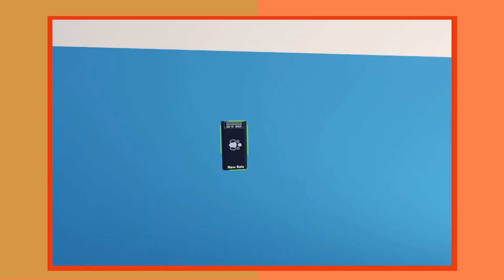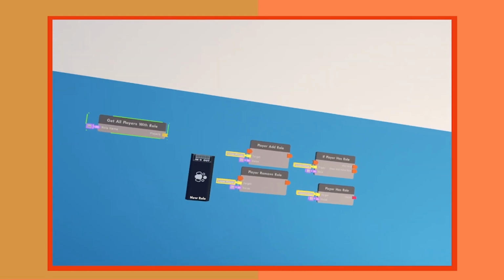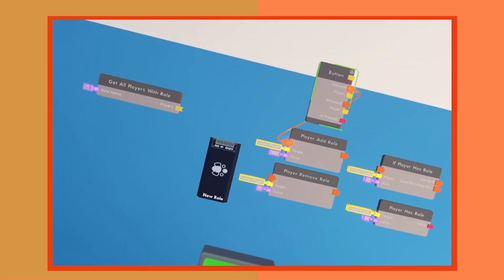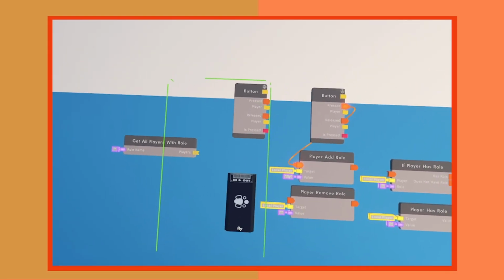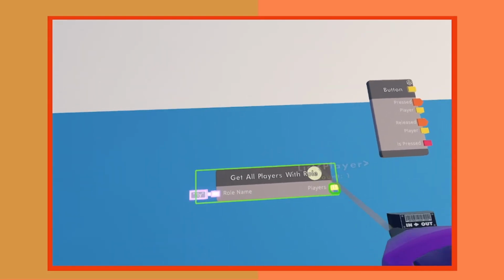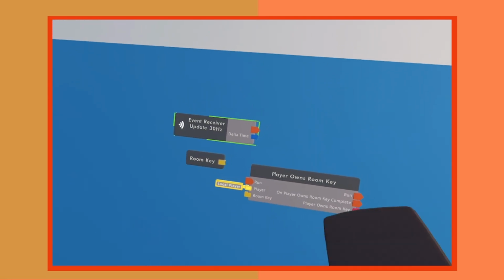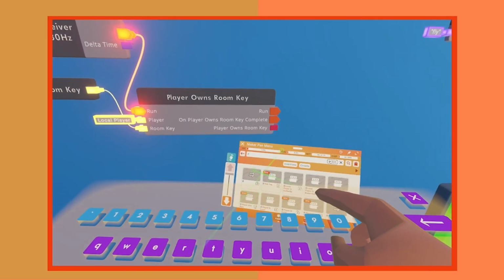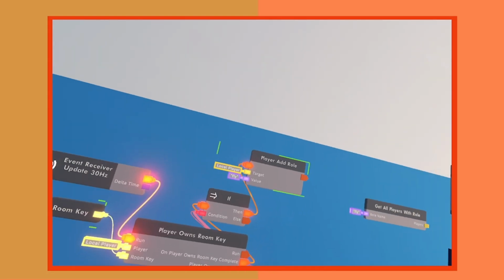Roles and Room Keys - Rec Room Tutorial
Learn how to use roles for flying or going faster ect. Also learn how to attach these roles to room keys.